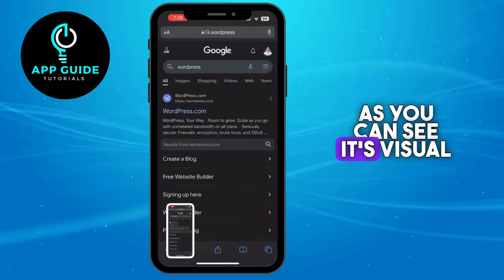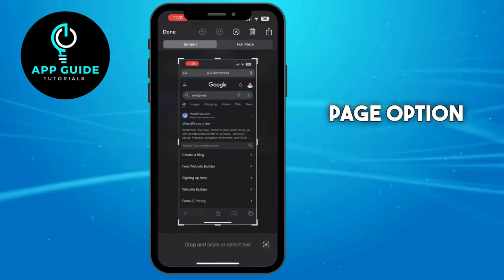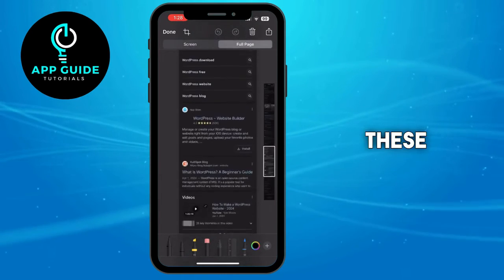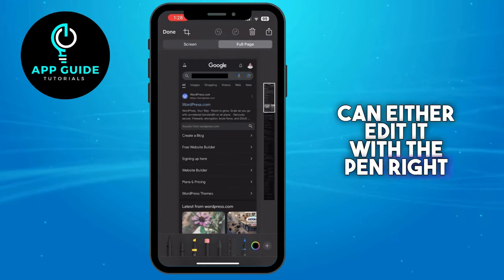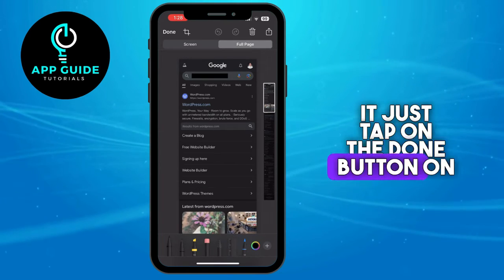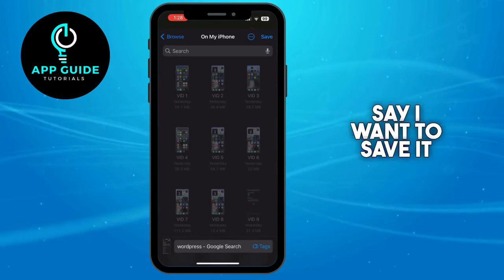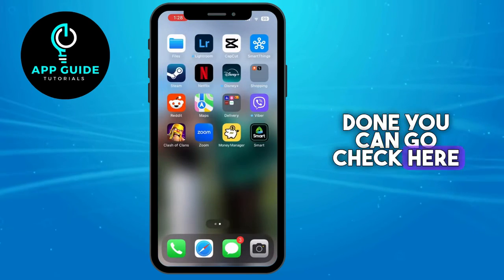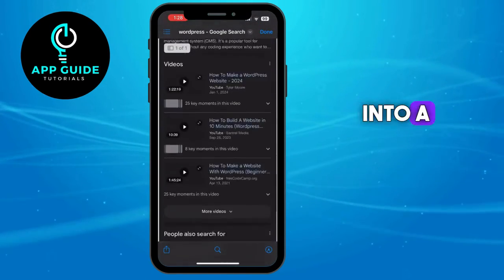How to Make a Full Page Screenshot on iPhone | iPhone Tutorial (2027)